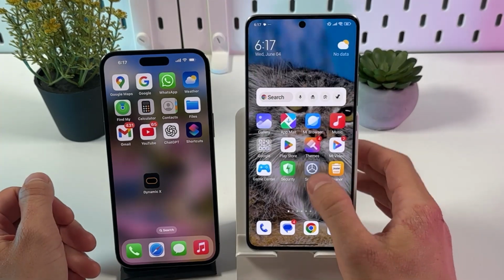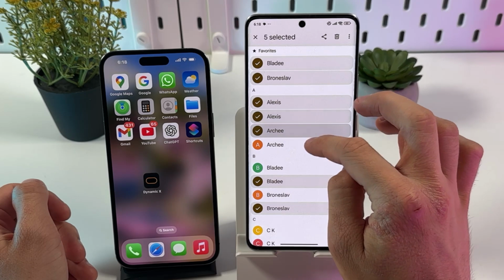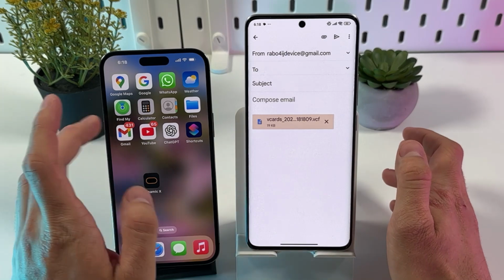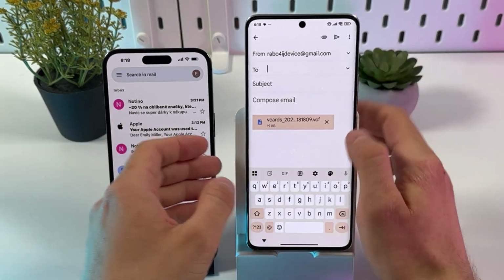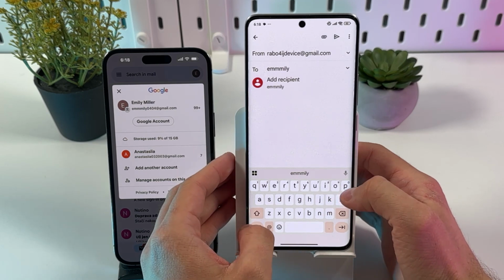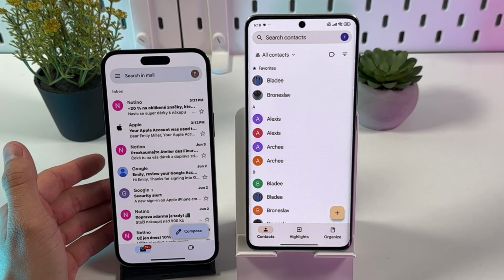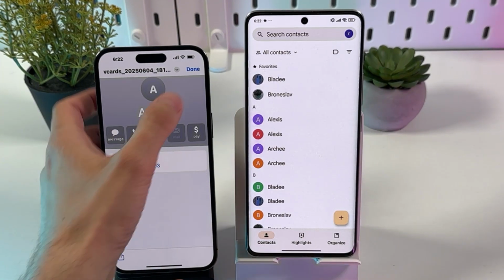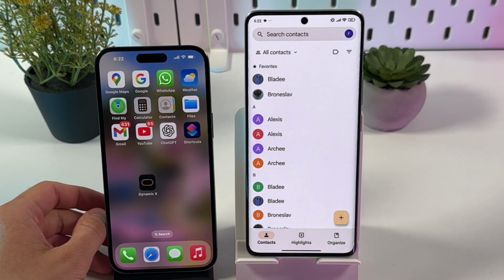Can’t Transfer Contacts to iPhone? Watch This First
Switching from Android to iPhone and worried about losing your contacts? Fear not! This video provides essential methods to seamlessly transfer your contacts to your new iPhone. Discover the ease of using a Google account, the simplicity of a SIM card, and the power of iCareFone Transfer. Don't miss the end where I share a bonus tip that could save you time and enhance your transfer experience. Bye!

This video also covers the following topics:
Easiest Methods to Import Contacts from Android to iPhone
Transferring Android Contacts to Your New iPhone: A How-To Guide
Seamless Android to iPhone Contact Transfer Techniques